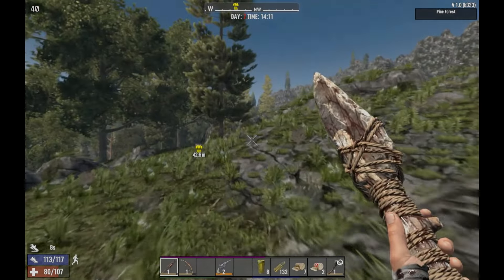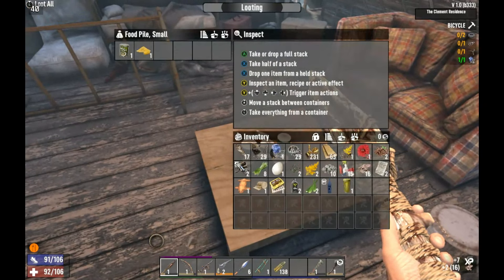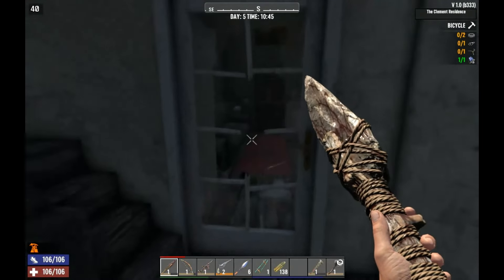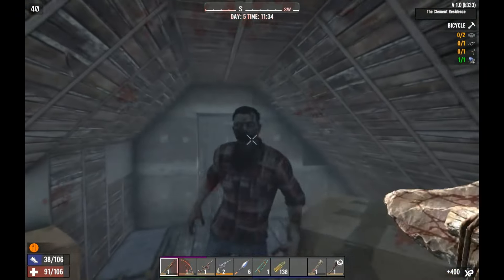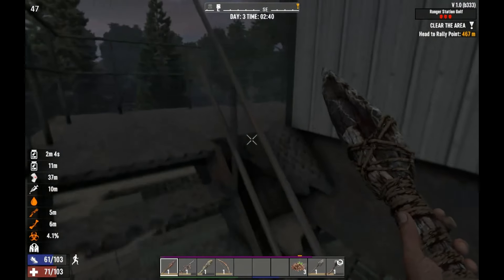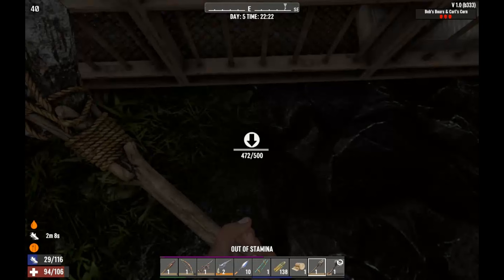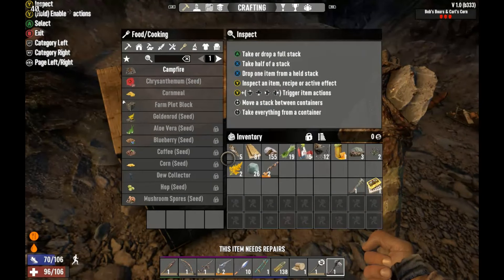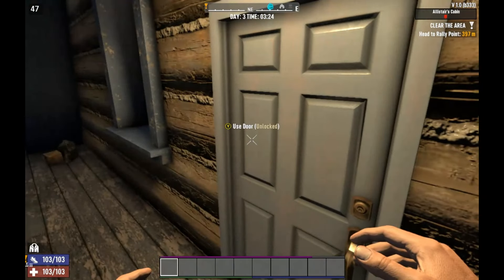7 Days to Die on Steam Deck - Performance Review & Beginner Tips!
Link for shockbite
Servers for the games you love

7 Days to Die has finally reached version 1.0 and it's now available on the Steam Deck! In this video, I dive into the performance of the game on this portable console, sharing my thoughts and experiences. Plus, I offer some basic tips and tricks for beginners like me who are just starting out in this thrilling zombie survival game. Whether you're a seasoned survivor or a complete newbie, there's something here for everyone. Enjoy!